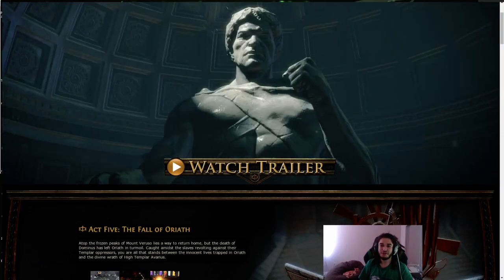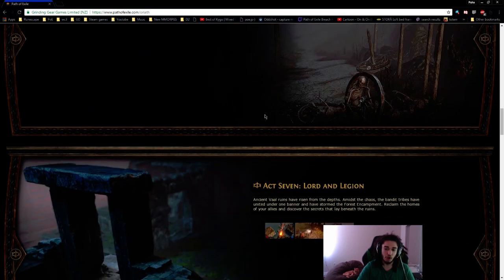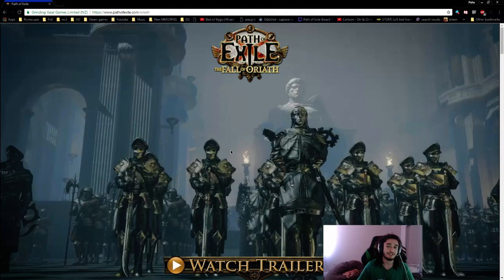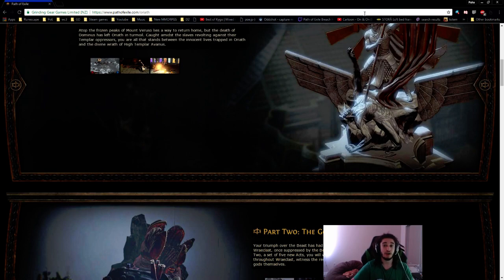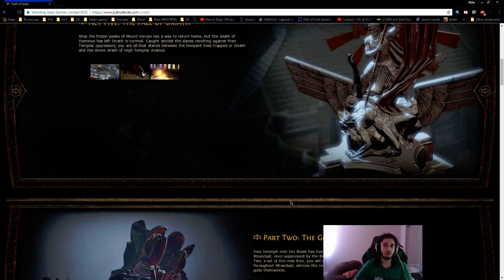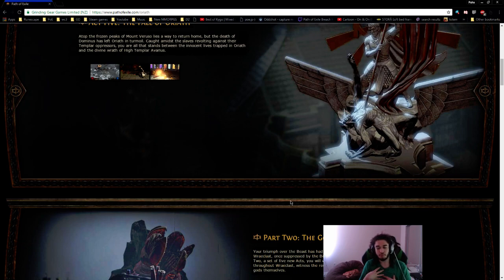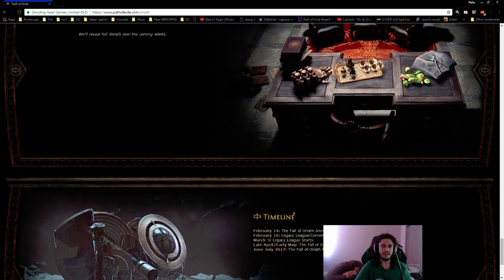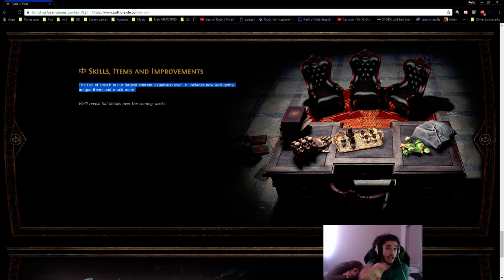Path of Exile | What do you want to see for 3.0? - AMA /w Ziz Tomorrow on his stream!